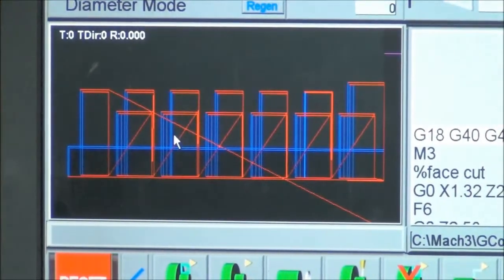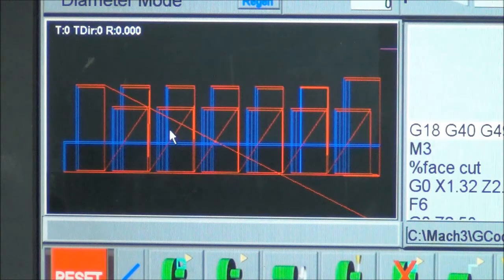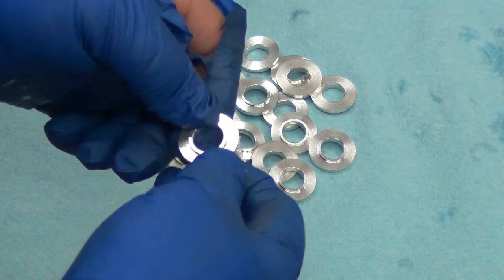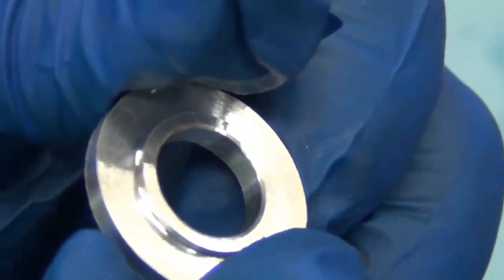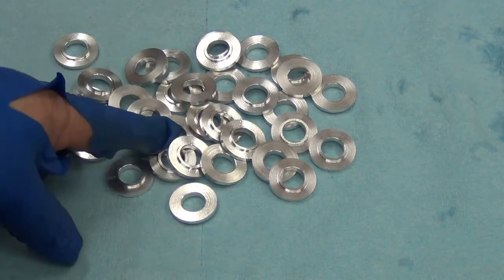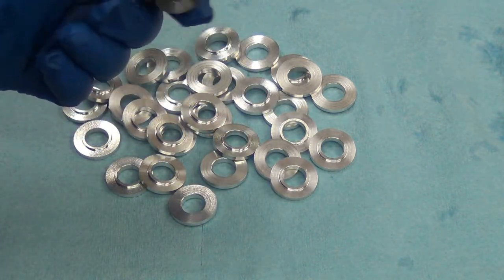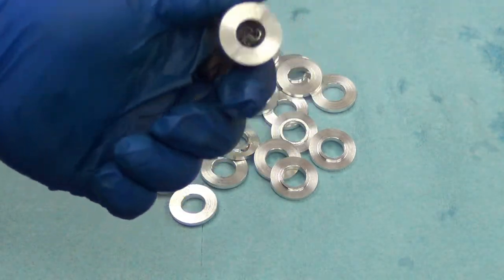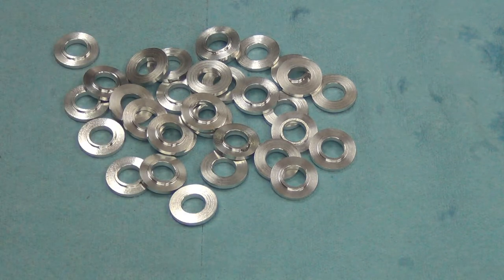9x20 CNC Lathe - DSM Spacers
It took way longer to get the code together than it did to run it.

Still trying to catch up on videos.  I'm trying to get a few of these small ones out of the way so I can get back to the Novakon ones. :)